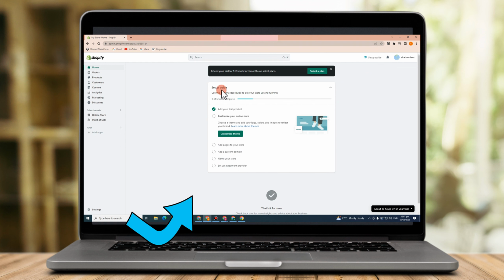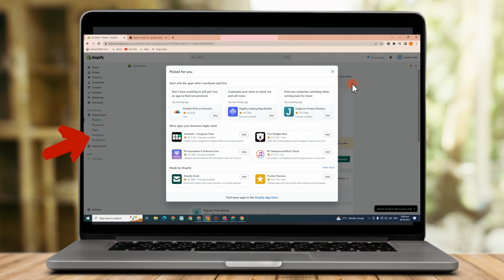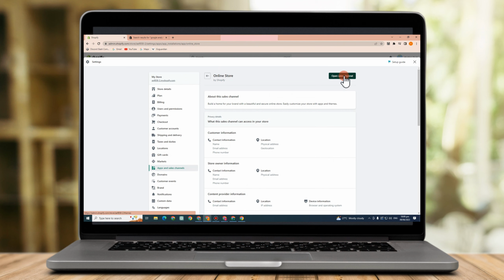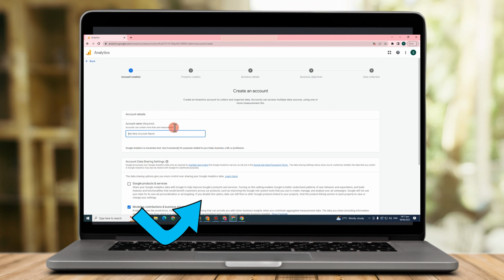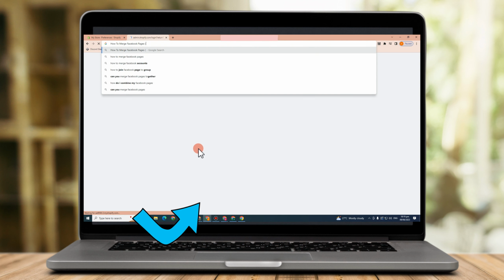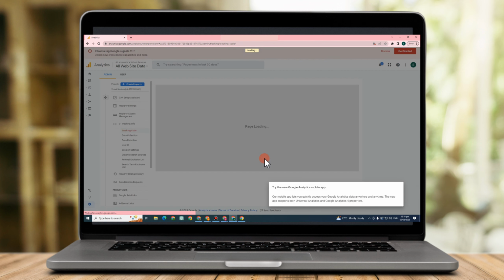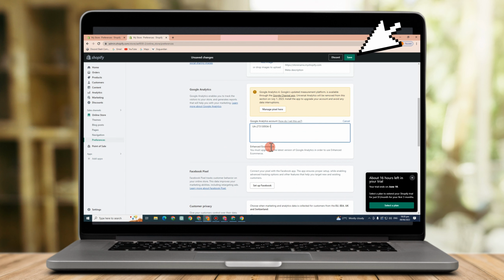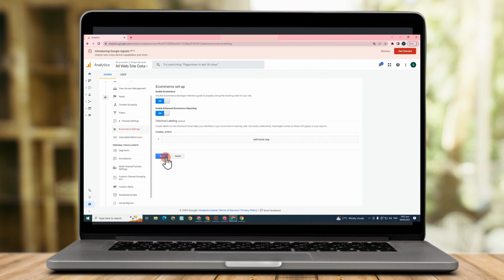How To Setup Google Analytics On Shopify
Learn how to set up Google Analytics on your Shopify store with our comprehensive tutorial. Take advantage of valuable data insights and enhance your online business.

Our step-by-step guide will walk you through the process of integrating Google Analytics into your Shopify website. Discover how to track visitor behavior, monitor conversions, and measure the success of your marketing campaigns. Gain a deeper understanding of your customers and make data-driven decisions to drive your business forward. Whether you're a beginner or an experienced user, our tutorial provides clear instructions and best practices for setting up Google Analytics on Shopify. Stay informed about your website's performance, identify areas for improvement, and optimize your marketing efforts. Unlock the power of data analytics and take your Shopify store to the next level.